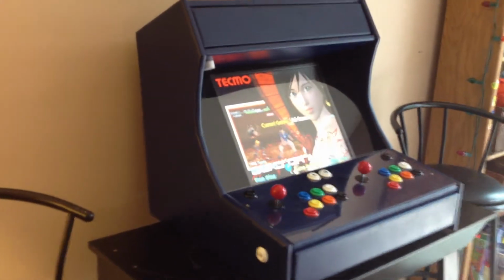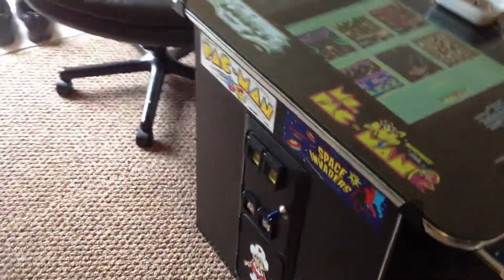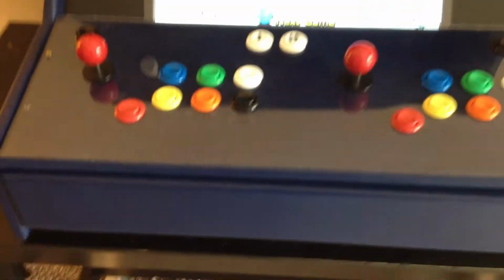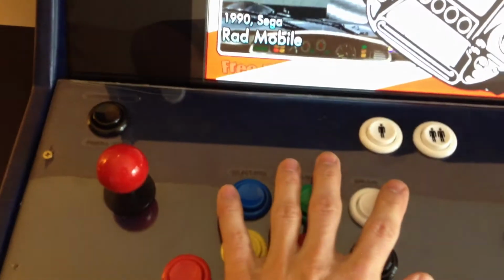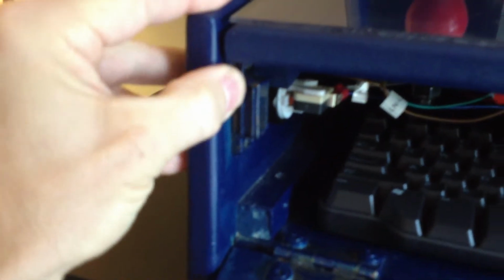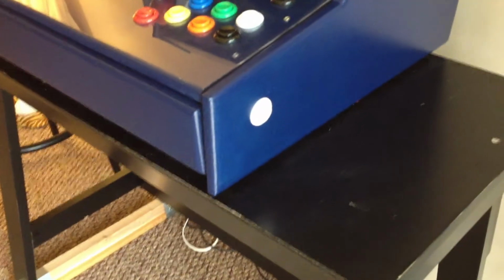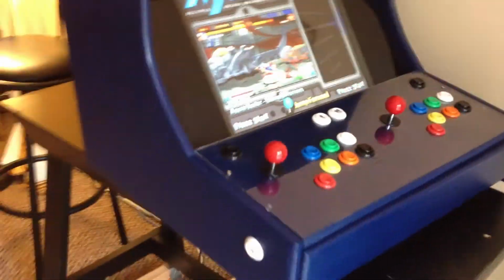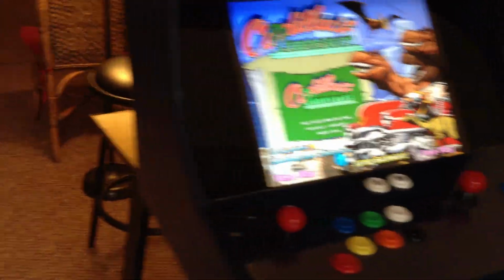HyperSpin - Mame - Part 1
This is my Mame cabinet with a HyperSpin front-end.  It also has Visual Pinball.  I built it from scratch.  This first part shows a lot of the design.  See my 2nd part for more about the games setup.  I'll be doing more videos as I have updates and will do a game video to show all the games.  Please let me what you think as I welcome your comments.  Thanks!